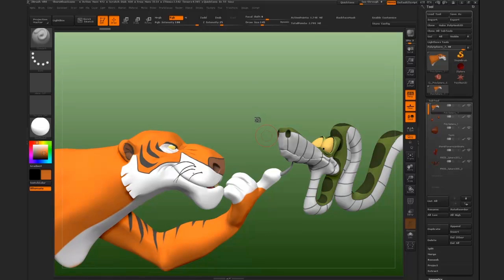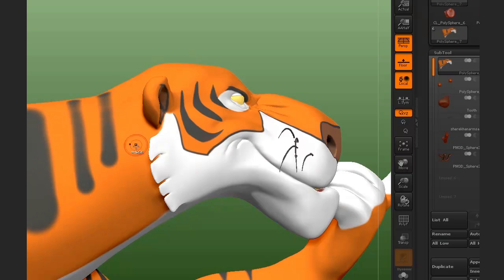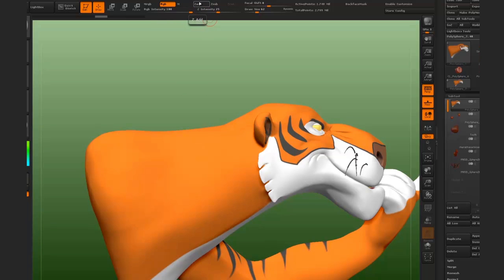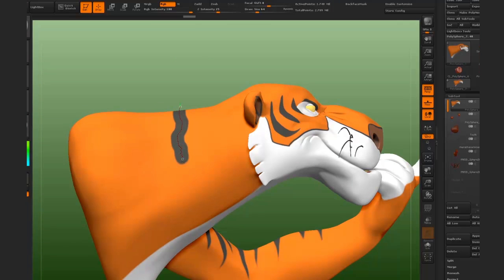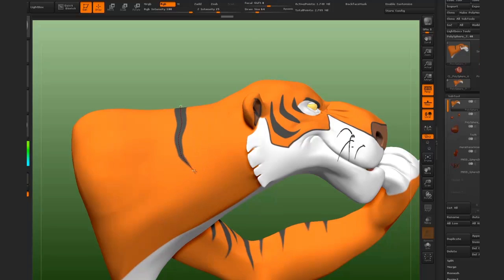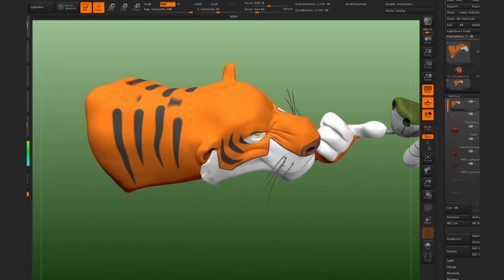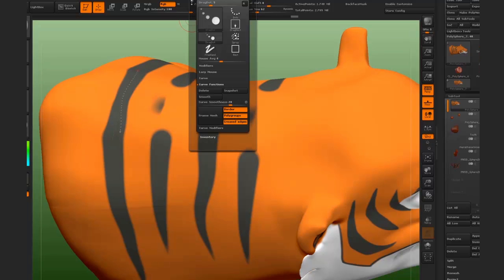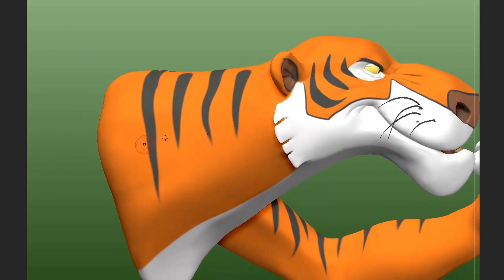Brown Bag Films Tutorial | ZBrush Curves for Texture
Art Lead and ZBrush guru, Sean Forsyth demonstrates curves for texture in ZBrush.